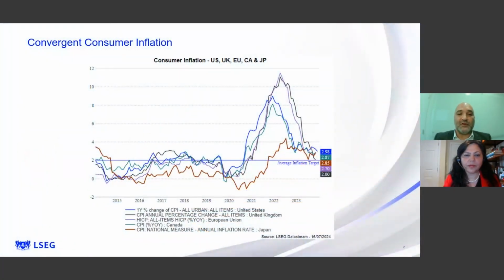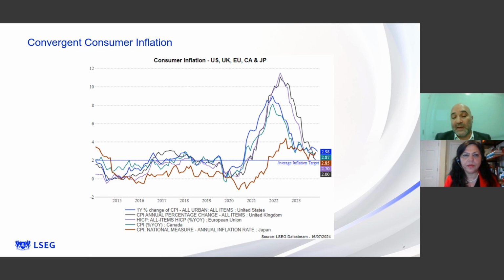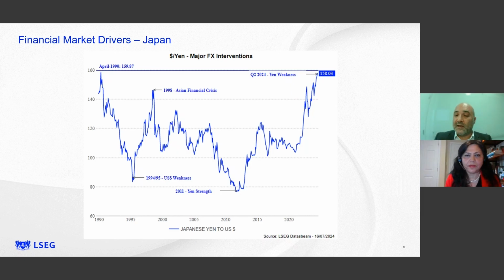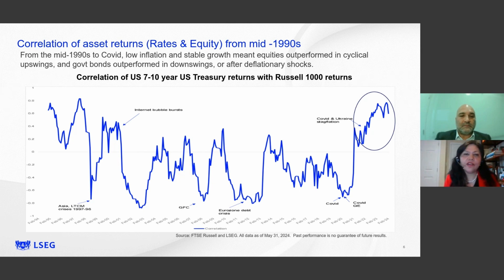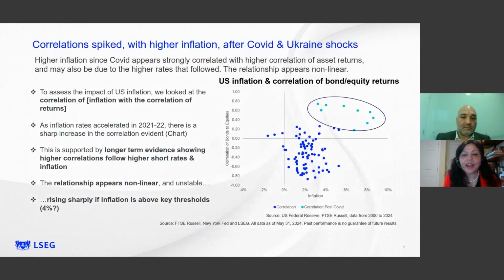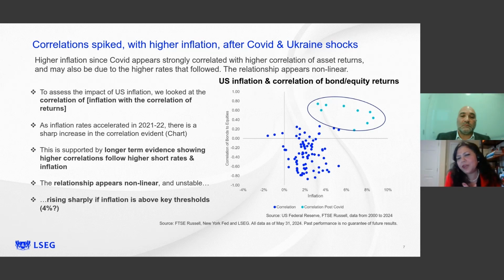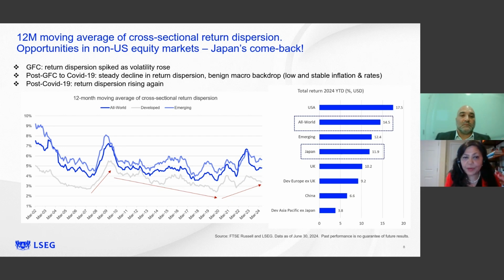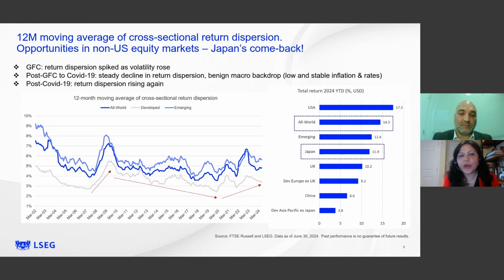Divergence and dispersion in financial markets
Indrani and John discuss divergence and dispersion in financial markets—where impact has been most significant, and the trends being seen today. John reviews central bank policies, money supply growth rates and financial market drivers, whilst Indrani emphasises the effect that positive, and negative, stock-bond correlations have on diversification benefits.